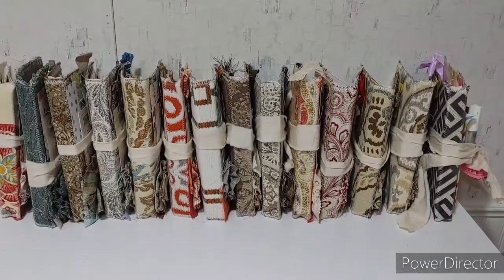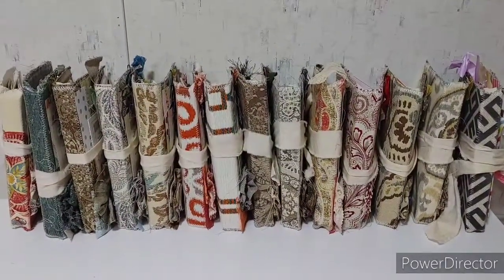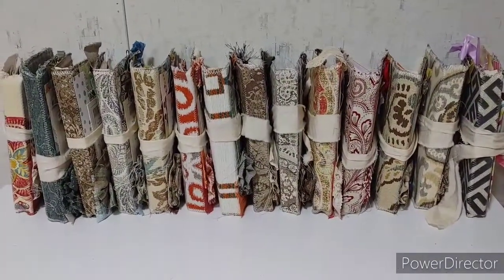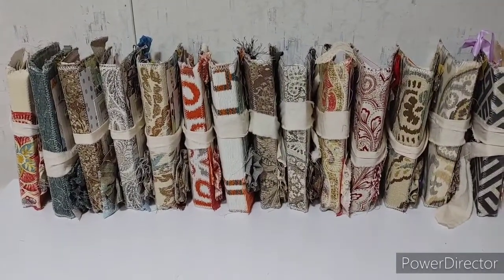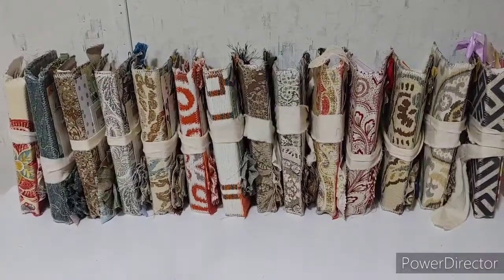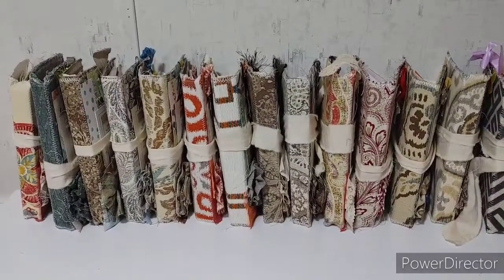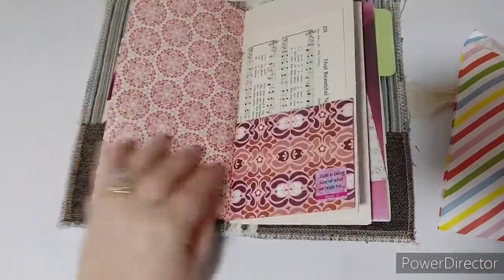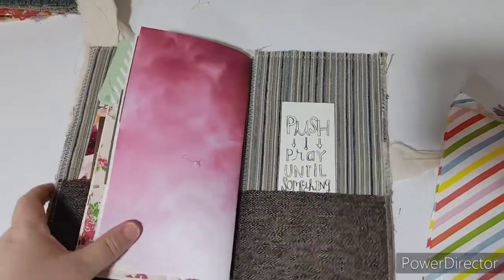Junk Journal Ministry Gift of Love Journal 💝Majesty 💝 #4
Ministry Shops;
Memorial Journal Request
pennyscraftycorner
I am on the Creative Team/Design Team for;
Marisa Lerin Pixelscrapper
thatsjustpenny